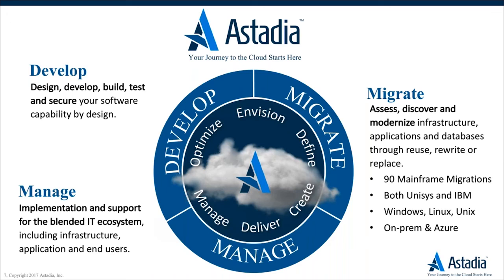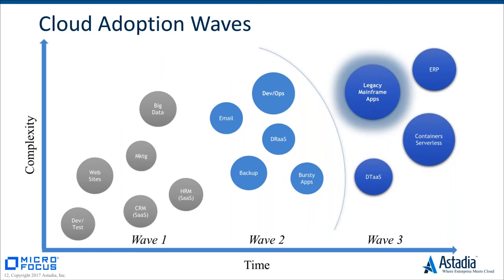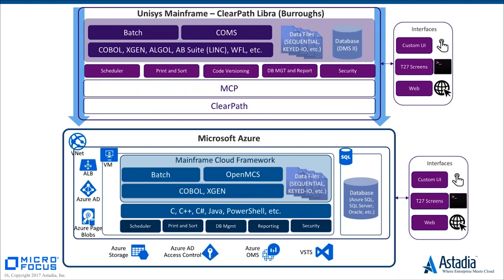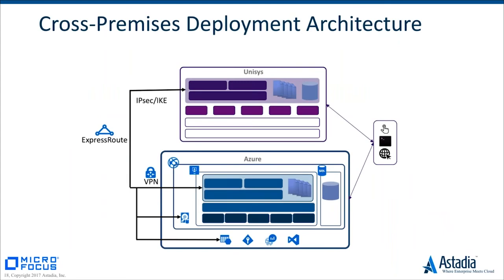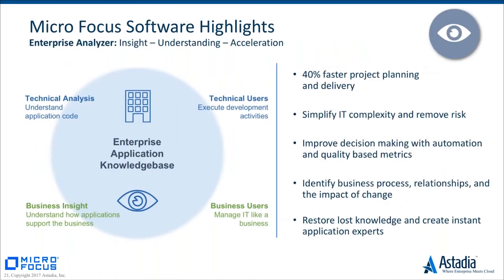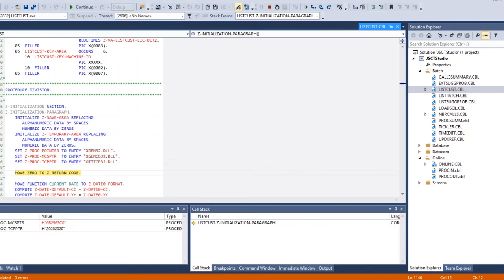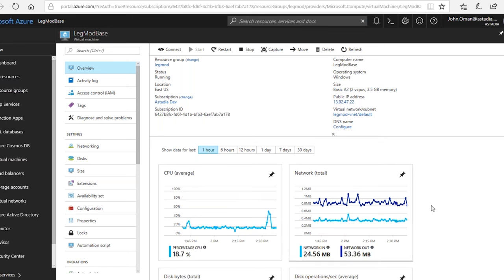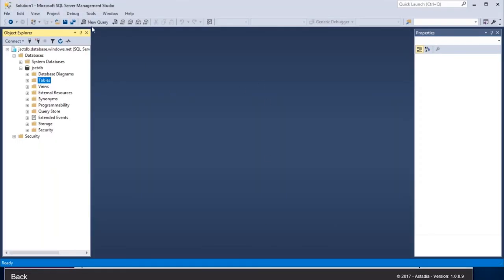Migrating Unisys Mainframes to Azure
The cloud is quickly becoming the computing platform of choice, and Microsoft Azure is an industry leader in providing cloud computing services to IT organizations around the globe.  But what does this mean for companies whose critical systems still run on Unisys mainframes?  Even if you’ve already moved your Unisys workload to a distributed platform, can you take it to the next level and exploit the power of cloud computing?

Until recently, the scalability, reliability and security of cloud environments were regarded as insufficient to accommodate the requirements of large, enterprise-scale mainframe workloads.  But cloud computing providers like Azure have proven their computing platforms are ready for the global enterprise.  So, how do Unisys shops take their mainframe workloads to Azure, and what would a mainframe-to-Azure deployment look like?  Join us to find out and see a live demonstration.

In this recorded webinar, you will:

- Gain an understanding of why you should consider moving your Unisys workload to Azure
- Discover the steps it takes to move your Unisys mainframe applications to Azure
- See a live demonstration of a Unisys application running in Azure
- Pose your questions to industry experts from Astadia and Micro Focus

You’ll walk away from this webinar replay with knowledge that the Unisys mainframe applications perform well in Azure, and a basic checklist of what it will take to move your Unisys workload to the Cloud.
Astadia is an industry leader providing core software solutions, know-how, and support for complex mainframe-to-cloud migration and modernization projects. With over 30 years of experience, demonstrated solutions, and high-performing software tools, we help enterprises and government organizations boost their innovation capacity, competitiveness and agility by accelerating their digital transformation.
► Let's stay in touch!